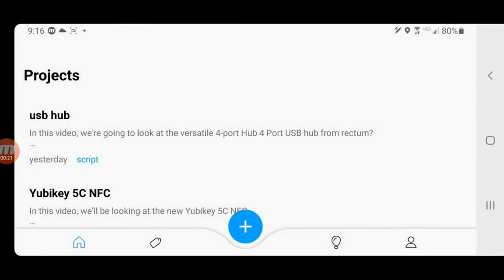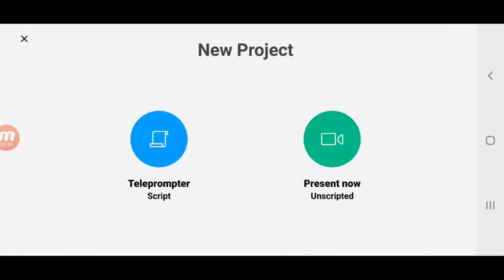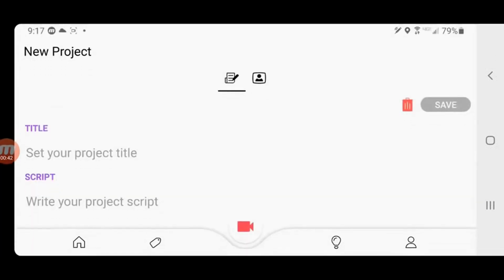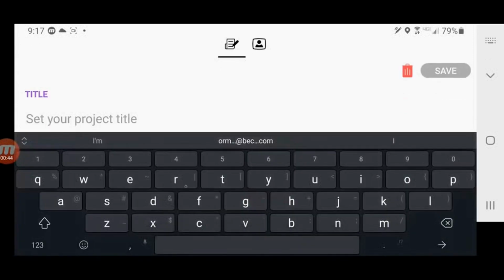How To Make A YouTube Video: Part #2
How To Create A YouTube Video using just an android phone like the Samsung Galaxy Note 20 Ultra. In this video tutorial series, I'll show you step-by-step from planning thru posting!

In Part #2 we will look at recording setups, microphones, recording techniques.

00:00 Let's get started
00:55 Review of basic script
01:12 VideoTemplate
01:46 Recording Setup #1 - Ring Light
02:33 Recording Setup #2 - Using Webcams
03:10 Example of audio - Using the camera microphone
03:44 Example of audio - Using a lavalier microphone
05:03 Example of audio - Using a Yeti microphone
05:45 Recording techniques
06:30 #1 FreeStyle - Pros & Cons
07:31 #2 Line by line - Pros & Cons
08:40 #3 Teleprompter  - Pros & Cons
08:46 Teleprompter #1 - Bigvu (Hands-On)
10:31 Teleprompter #2 - Nanoteleprompter - (Hands-On)
12:45 BONUS TIP - Osmo 4 (mini-demo)

(Powered by Amazon)

Also check out The Hi Tech Nomad's Note 20 Store (Powered by Amazon)

Enjoyed the video? Please hit the "LIKE" button.

Please understand that I have experienced all of these companies, and I recommend them because they are helpful and useful, not because of the small commissions I may make if you decide to buy something through my links. Please do not spend any money on these products unless you feel you need them or that they will help you achieve your goals.

Send standard mail :

Asgard Technology,  LLC

Orman Beckles

1 Beacon Street, 15th Floor